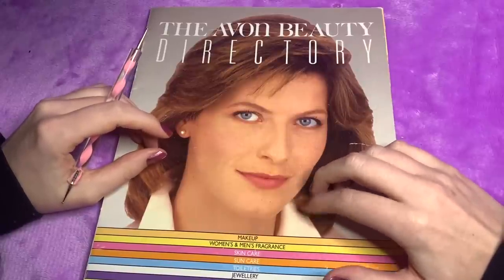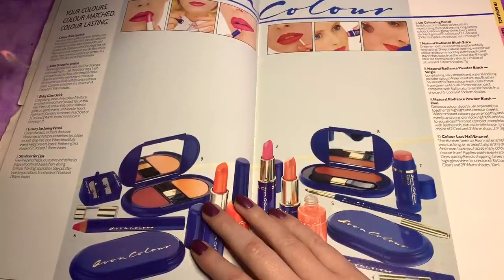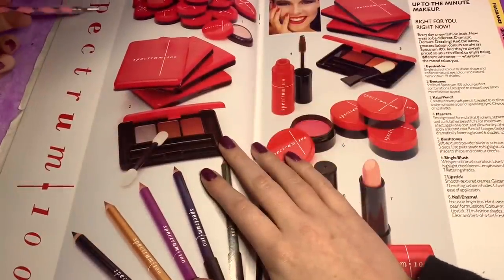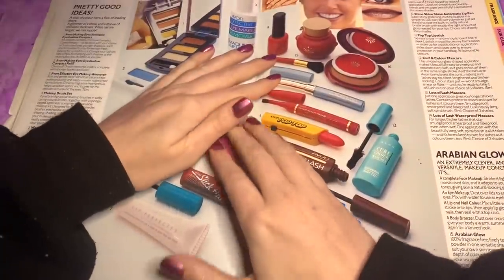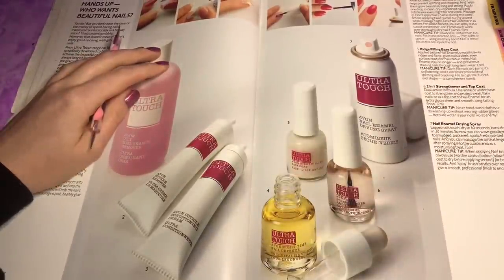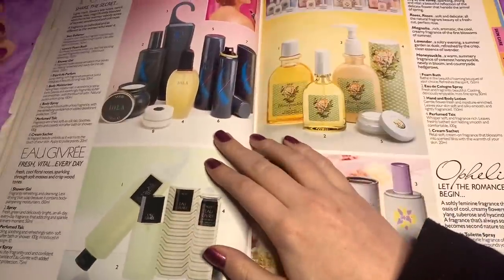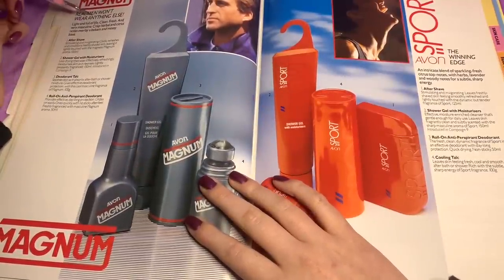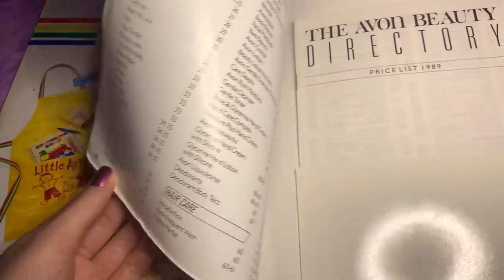ASMR 1980s Avon Catalogue Flip Through (Whispered, Tracing)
ASMR whispered video going through and tracing an Avon catalogue from the 1980s. Lots of makeup, perfume and skincare, reading descriptions, names and scents. Hope it helps you relax 😊